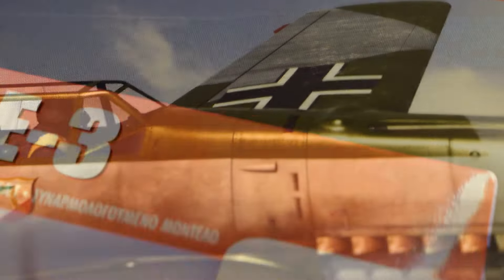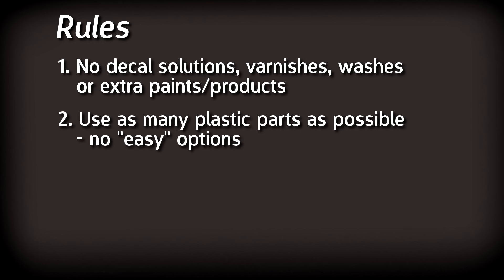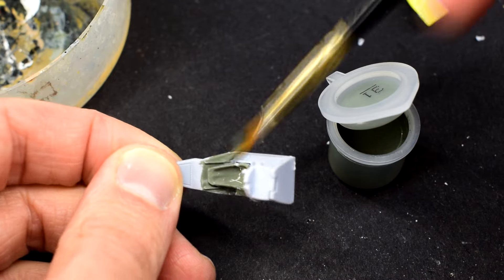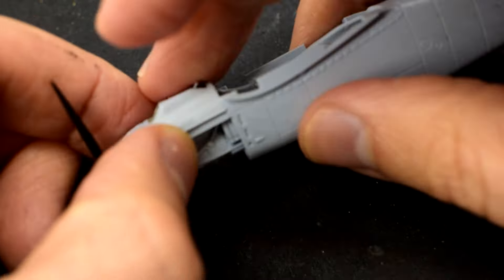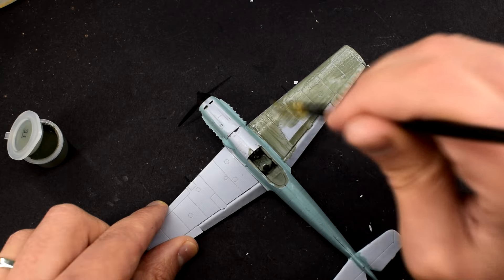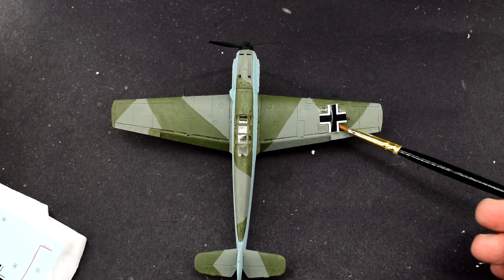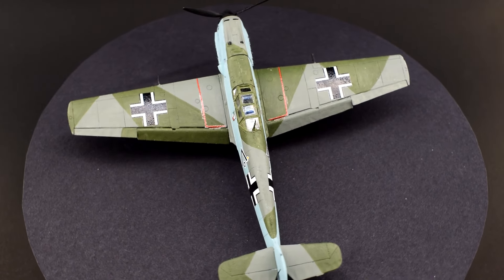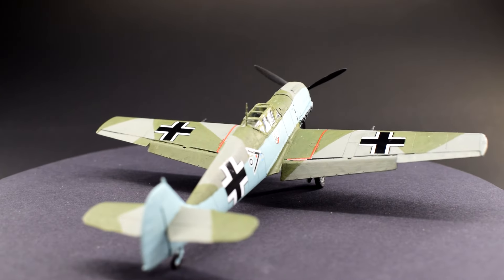Can you build a Starter Set Model Kit using ONLY the included paints and glue? Airfix Bf109E-3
Quite often I get asked if you can build a Starter Set Model Kit using ONLY the included paints and glue? Well, why not? What would it actually look like? I feel like there might be a bit of a CHALLENGE coming on . . .

Join me in this video as I build (and review) the Airfix Messerschmitt Bf109E-3 plastic model kit in 1/72 scale which comes as part of a starter set - with glue, paint and brush included. I will be building this kit with only these products to see how it turns out.